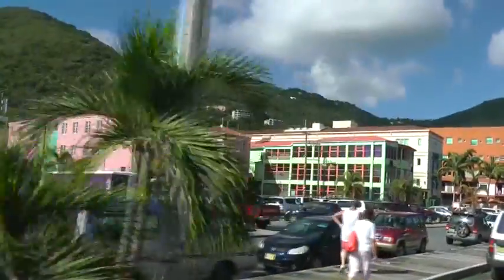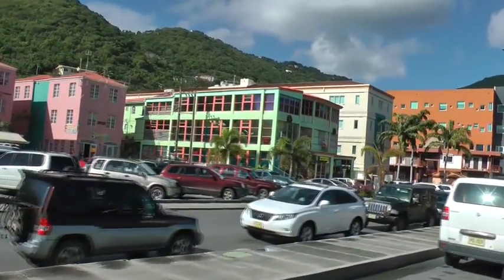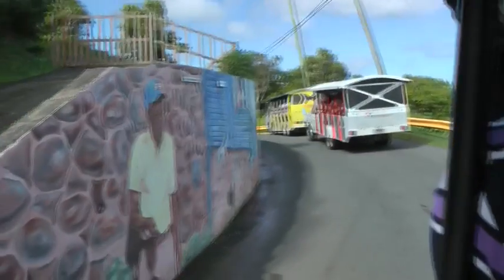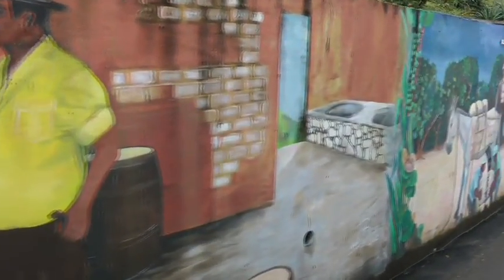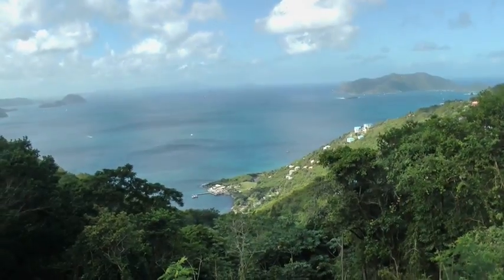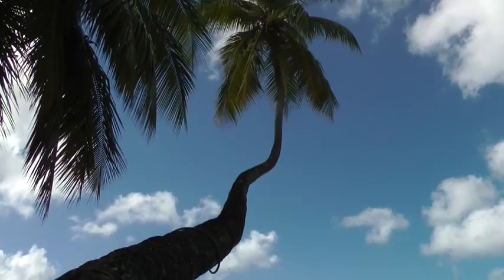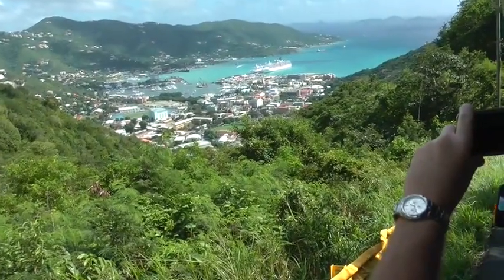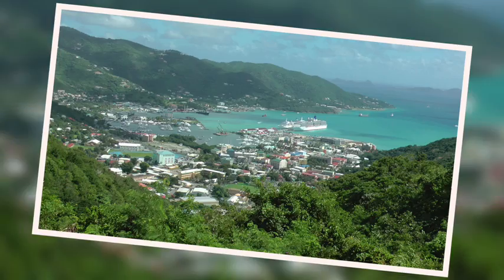Tortola Island Tour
A tour of Tortola island from the cruise port in a Jeepney